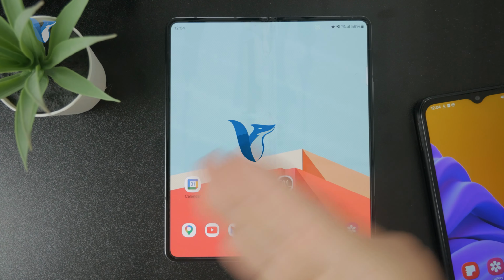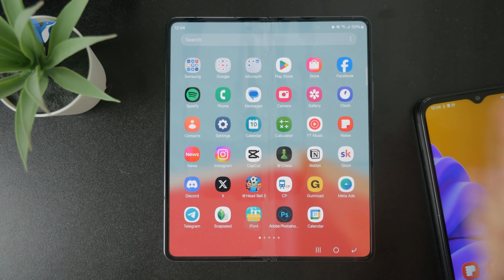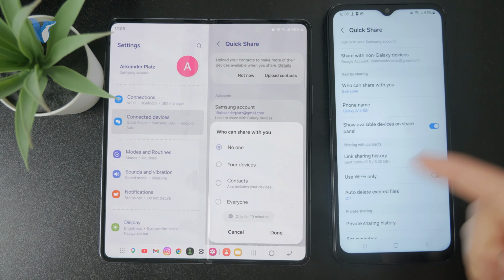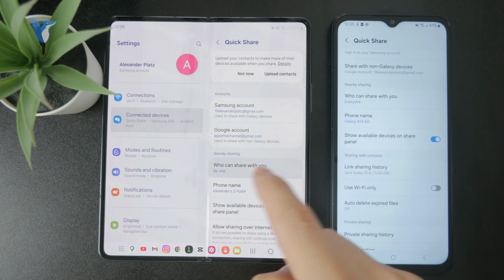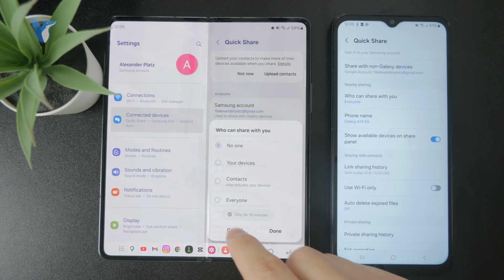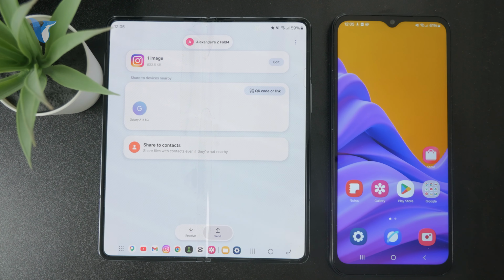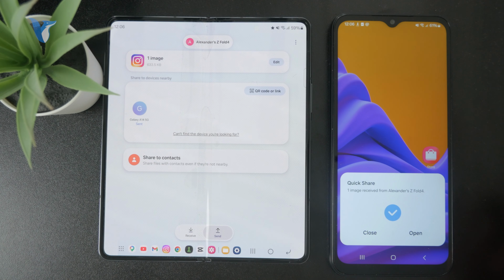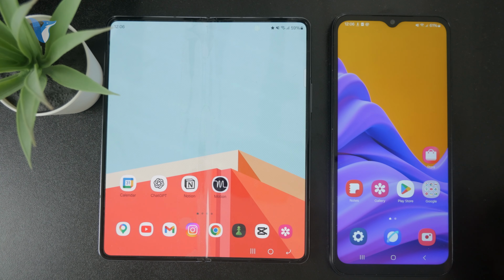How to Transfer Data from Android to Android Using Quick Share (tutorial)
Learn how to transfer data from one Android phone to another using Quick Share quickly and wirelessly. This step-by-step tutorial shows you how to move photos, videos, and files in just a few taps.